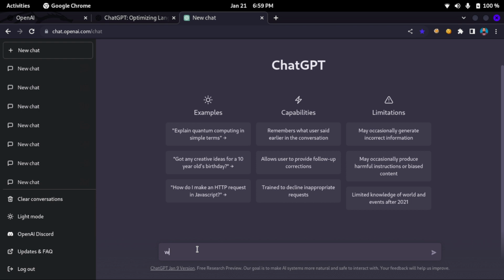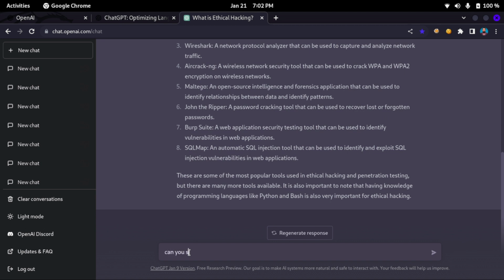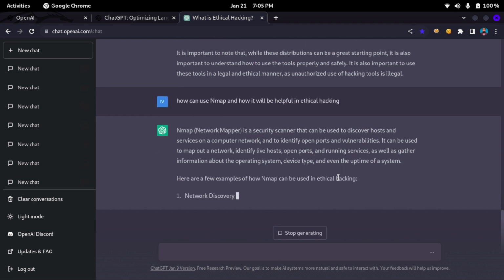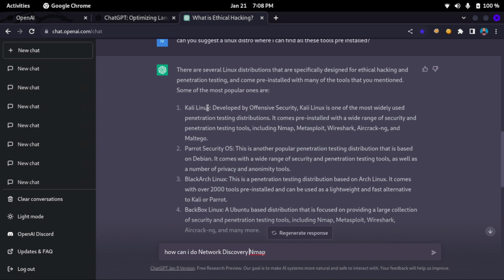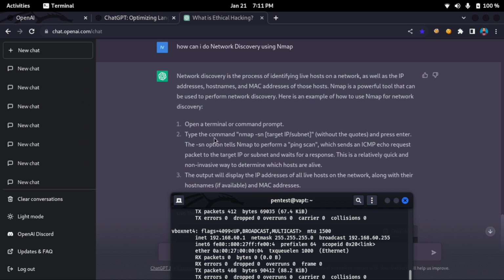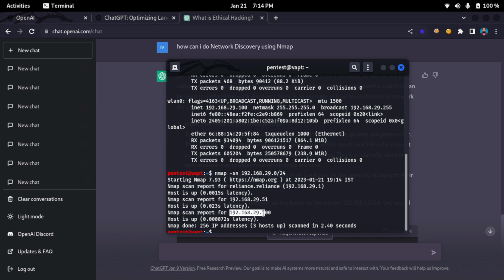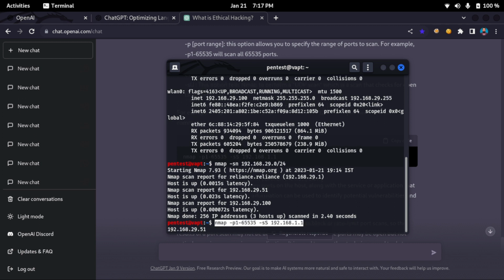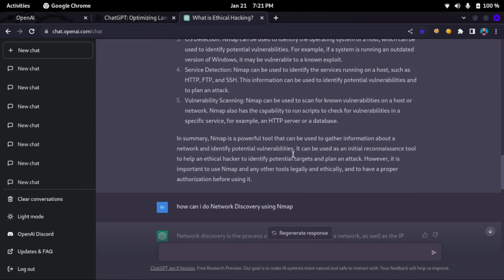Beginner's Guide to Ethical Hacking with ChatGPT: Learn the basics of Ethical Hacking using ChatGPT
In this video demo, I will show you how to use ChatGPT, a powerful AI tool, to learn the basics of ethical hacking. I will show you how to use it to learn and practice various ethical hacking tools. Whether you're a complete beginner or just looking to brush up on your skills, this video will provide you with the knowledge and tools you need to get started with ethical hacking. So, if you're ready to take your cyber security knowledge to the next level, be sure to watch this video and my upcoming videos and learn how to use ChatGPT for ethical hacking.